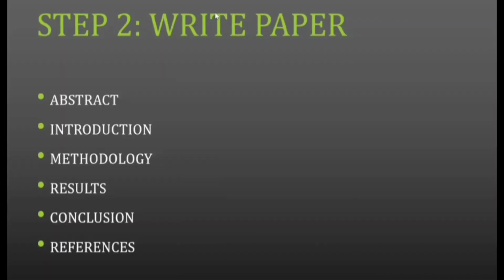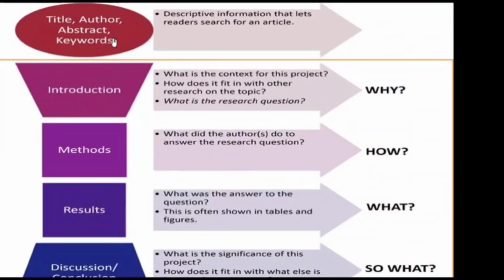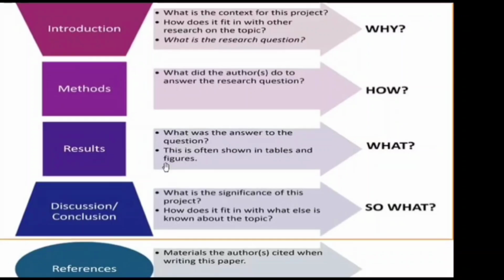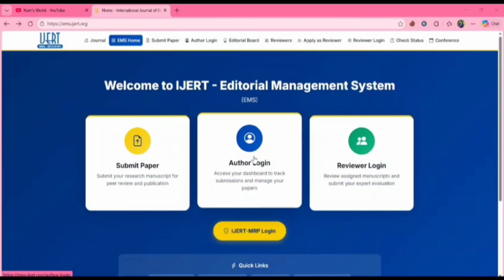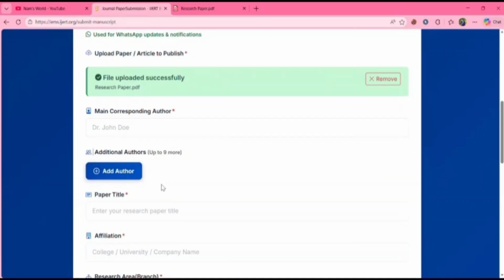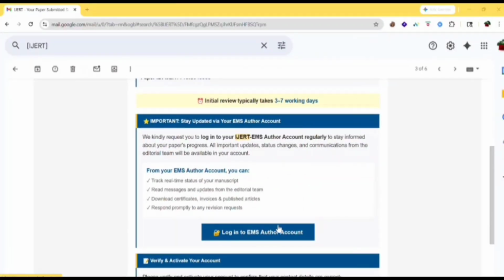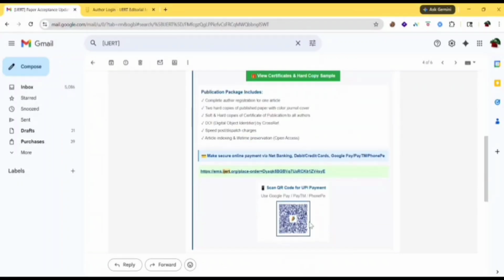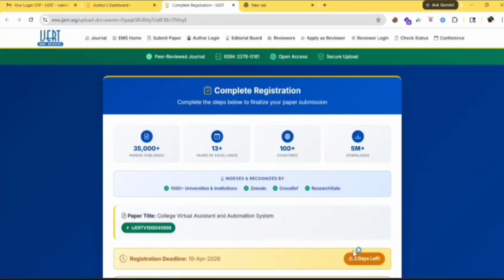Publish Your First Research Paper Easily 🚀 IJERT Explained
Want to publish your first research paper but don’t know how? 🤔
In this video, I explain the complete step-by-step process to publish a paper in the International Journal of Engineering Research & Technology (IJERT).

Whether you're a beginner, final-year student, or working on a project, this guide will help you understand everything from writing your paper to getting it published.

📌 In this video, you’ll learn:
✔️ Proper paper format (Abstract, Methodology, etc.)
✔️ Plagiarism checking tips
✔️ How to submit your paper in IJERT
✔️ Review process & publication steps
🚀 This video is perfect for:

* Engineering students
* Final year project students
* Beginners in research

👉 Watch till the end for important tips to get your paper accepted!

ijert paper publication process
how to publish paper in ijert
research paper for beginners
engineering research paper guide
final year project paper publish
ijert journal submission steps
how to write research paper
plagiarism check for research paper
publish paper easily students#AcademicWriting
Publish Research Paper in IJERT (Full Process) 🔥 Step-by-Step Guide
How to Publish a Paper in IJERT 😳 Beginner to Pro Guide
IJERT Paper Publication Process (Complete Guide for Students)
From Project to Published Paper 📄 IJERT Step-by-Step Tutorial